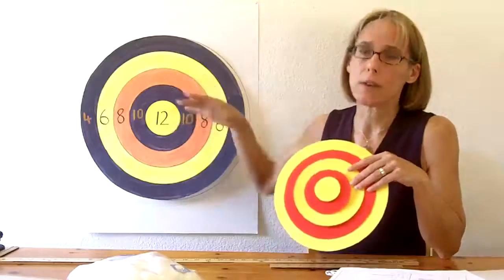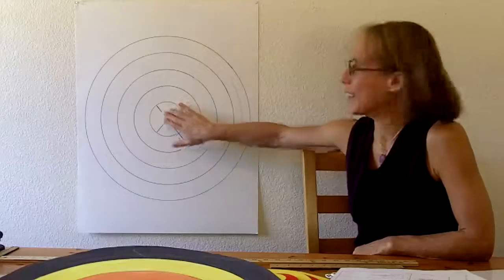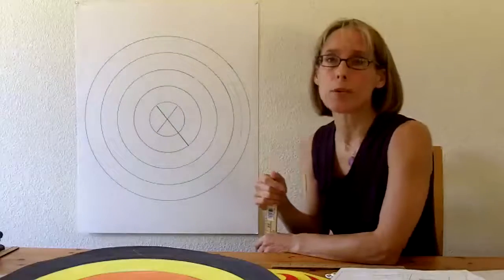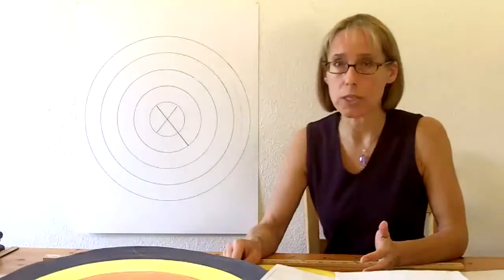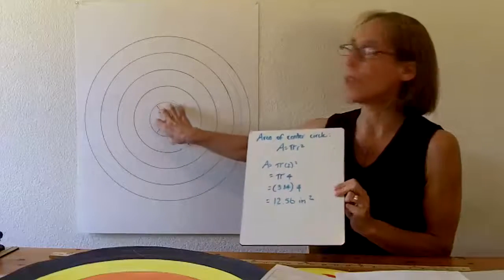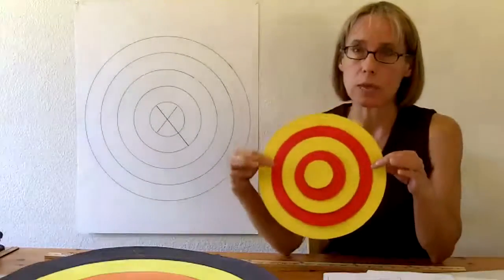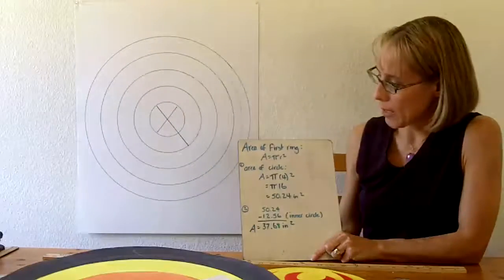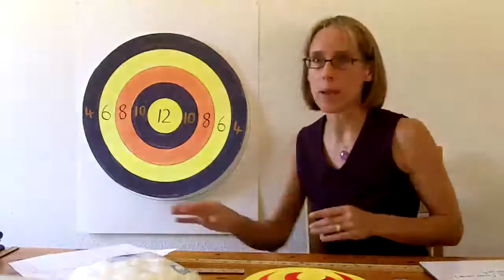Project-Based Learning: Target Practice - The Area Formula for Circles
Meaningful math with a purpose!  This great hands-on lesson gets students doing math while designing targets. Students become comfortable using the area formula for circles.  And the best part is, their targets are set up and used during the school's fall carnival.

CCSS:  7.G.4
TEKS: 6th grade 6C, 8A, 8B

To be the first to receive new elementary math tips and lessons, sign up on our email notification list